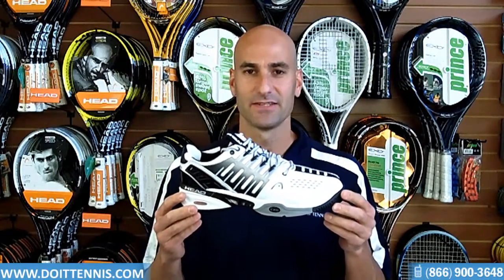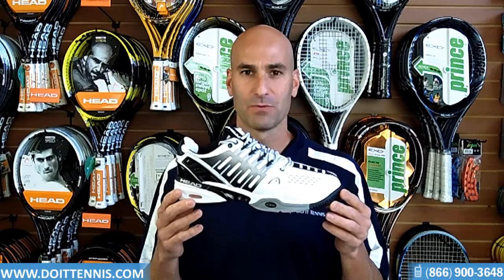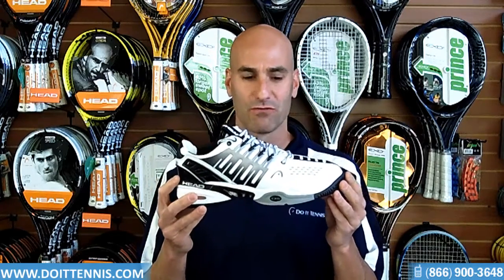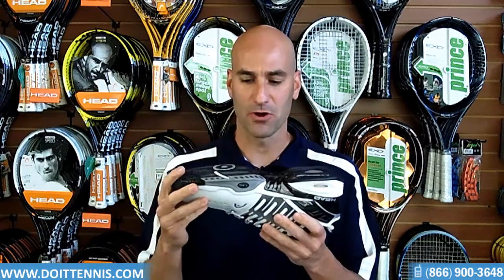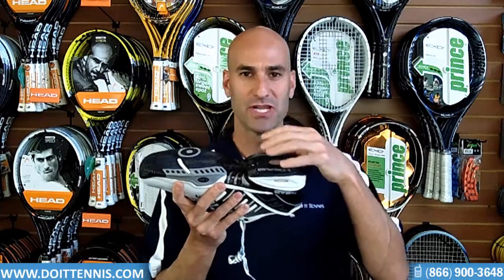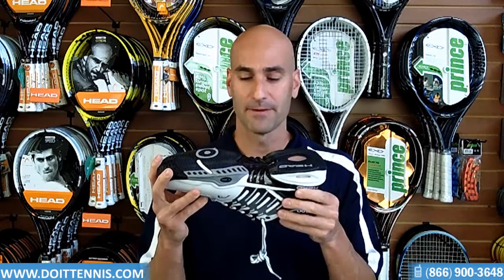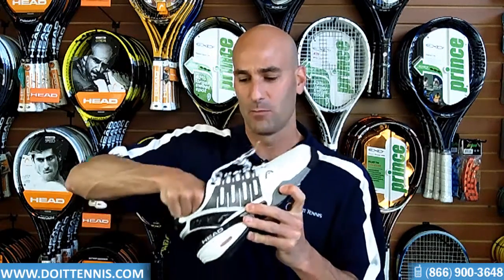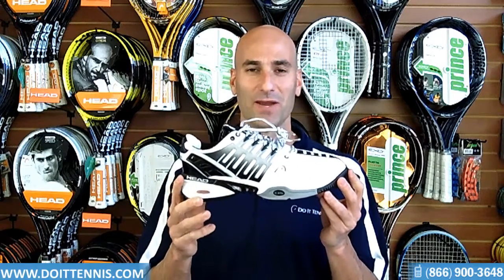Head Tennis Shoes Men's Radical Pro 2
Hans, from Do It Tennis, describes the technological features of the Men's Radical Pro 2 tennis shoes by Head. This is the new and upgraded version of the ultra popular Radical Pro with all new technology for a higher performance shoe. The six month outsole guarantee is supported by the reinforced toe-drag guard. The patented Head cooling system provides plenty of ventilation through the combination of a mesh tongue, ventilation shafts and a ventilated insole. Two main technologies combine in the bottom outsole for extreme performance on the court. The CxG technology in the forefoot recoils after each step acting as a springboard from which to launch your next move. The ViPod air cushioning technology in the heel absorbs harmful shock and vibrations preventing painful injury to ankle and knees.